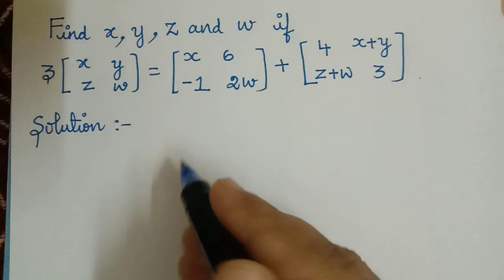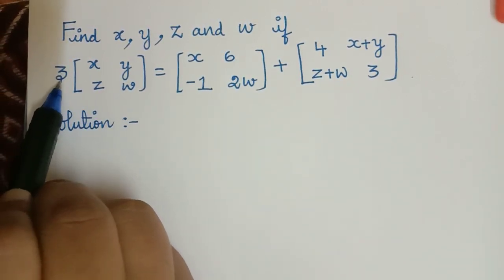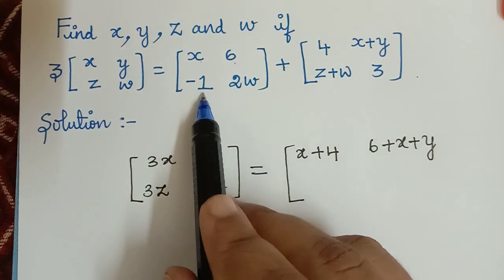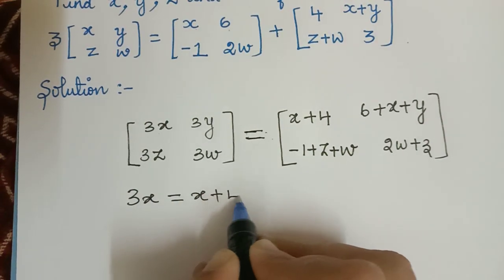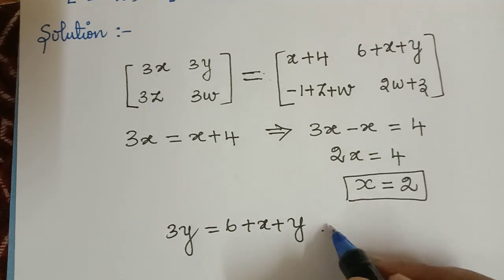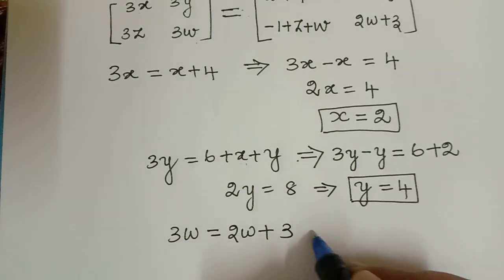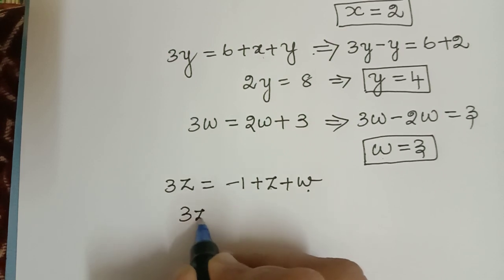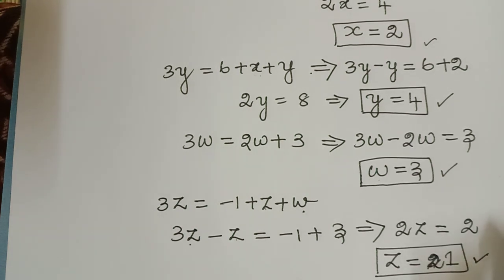Find x,y,z and w MATRICES -finding unknown values